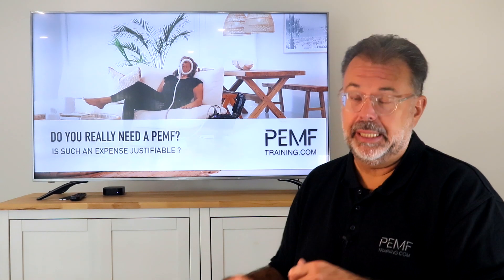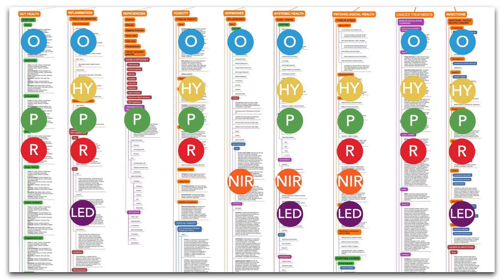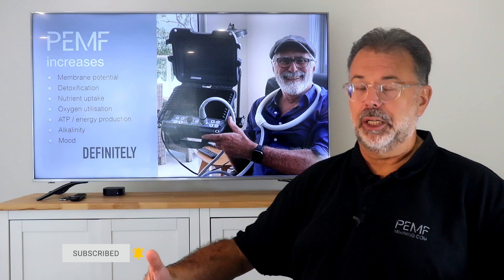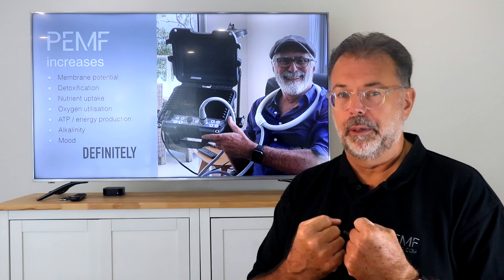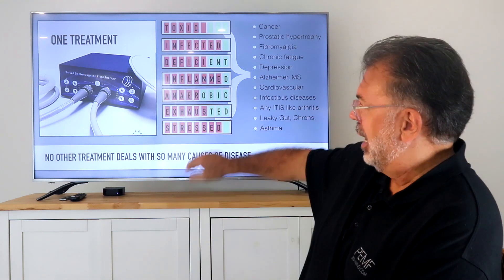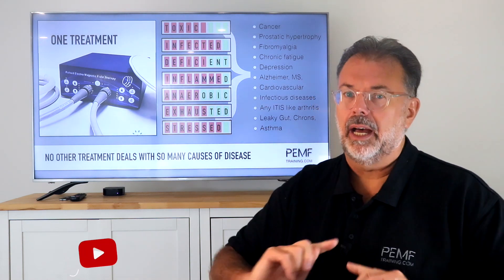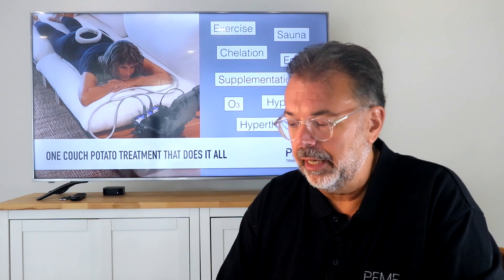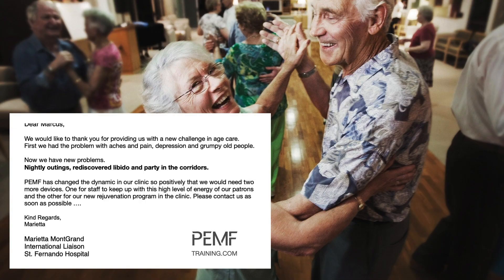Do You Really Need A PEMF? The Best Benefit of PEMF Therapy - PEMF Training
In this video, Marcus Freudenmenn is going to talk about the necessity of PEMF in our body and the best benefit of PEMF therapy. So let's watch this entire video and know the secrets of the benefit of PEMF therapy.

Long-term pain medication can also lead to other consequences such as internal bleeding and stomach problems. PEMFs can accelerate the healing process, reducing pain and allowing individuals to move more freely. PEMF therapy relaxes both the mind and the body and facilitates the release of two hormones called Melatonin and Human Growth Hormone (HGH), which are crucial for longevity and deep sleep, thus improving people’s sleep.

The programs in PEMF therapy promote an alpha state, wherein the mind is awakened but relaxed, and set to learn and simultaneously retain much more without continuous reviewing.
PEMF therapy is simple to use, cost-effective, and has no known side effects. Despite advances in post-operative analgesia, pain relief and maternal satisfaction remain inadequate in some patients.

It increases blood oxygen levels and circulation. With continued use, PEMFs can begin to balance blood sugar, blood pressure, and cholesterol levels. Beta brain waves are induced by another program, where the ability for data processing, problem-solving, and multitasking is increased, allowing individuals to prevent distraction, have focused control, and be highly productive.

 Studies have demonstrated that when PEMF therapy is regularly used, it changes the body’s stress responses by directly acting on major related components, such as the endocrine and nervous systems, along with the cells or organs of the body. Pulsed Electromagnetic Field Therapy (PEMF), also known as low field magnetic stimulations (LFMS), uses electromagnetic fields to heal non-union fractures and depression.

Use PEMF therapy to prepare, perform and recover; if PEMF therapy is performed regularly, it allows muscles to work harder for a longer period of time and recover more rapidly. PEMF therapy triggers the process of energy production in muscles and also increases cellular energy by as much as 500%.

Devices that utilize PEMF technology emit electromagnetic waves at different frequencies to stimulate and encourage the body’s natural recovery process. PEMF therapy can benefit your body. The waves created by PEMF devices occur in brief bursts and are very low-frequency, like the electromagnetic waves found in nature. In fact, most waves involved in PEMF treatments have a lower frequency than you would be exposed to during a thunderstorm. PEMF technology targets the affected area and restores cells’ healthy electromagnetic charges.

Hope you learned something new from this erectile dysfunction and prostate problems video.